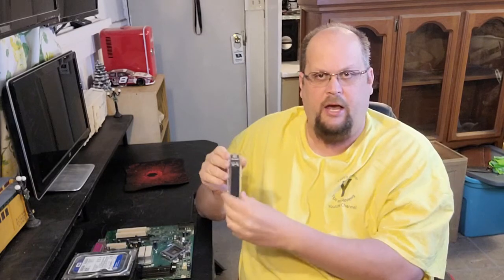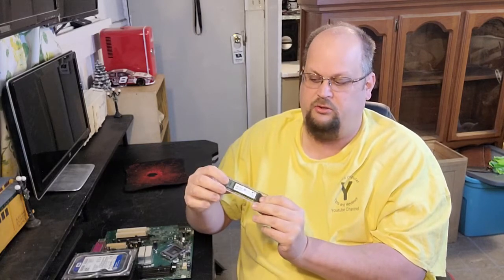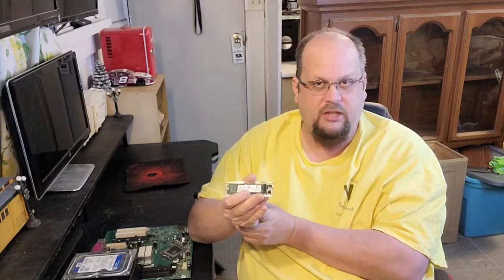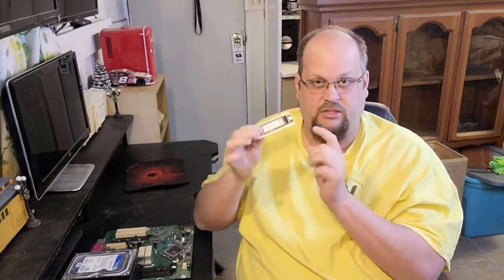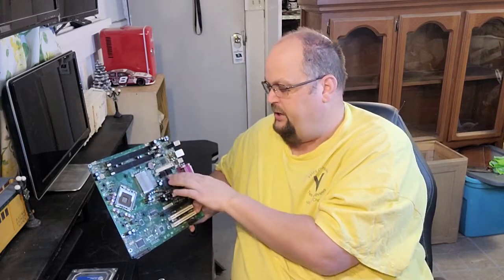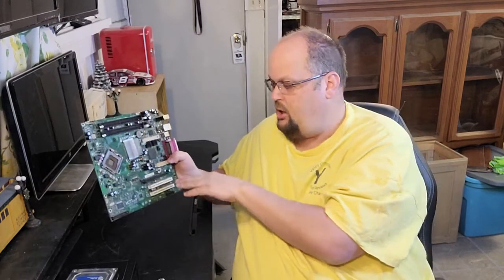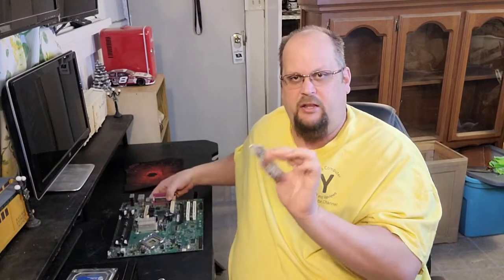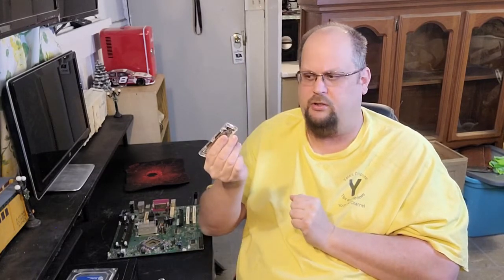Secrets of a m.2 port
what is a m.2 and what is it just for. sata and nvme or wifi. do i need m.2? do you want to use m.2 port. video 1 of 3.

video 1 of 3 m.2
video 2 of 3 sata
video 3 of 3 nvme